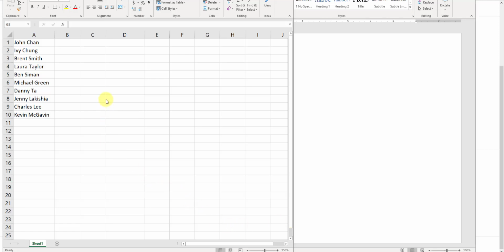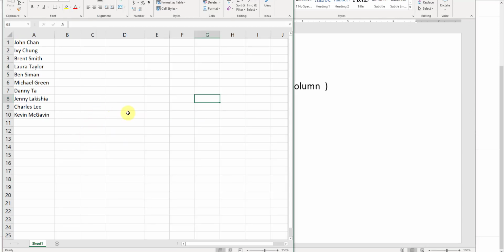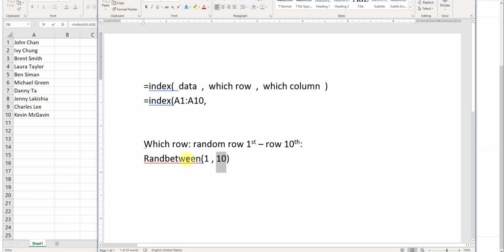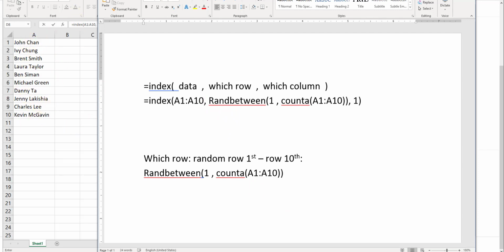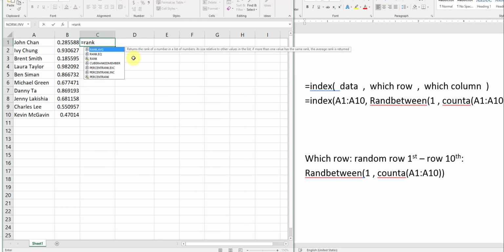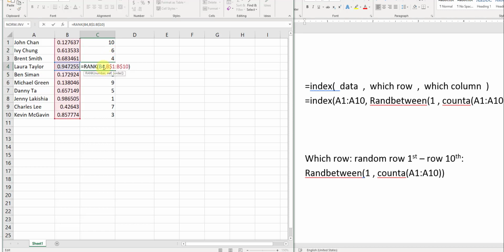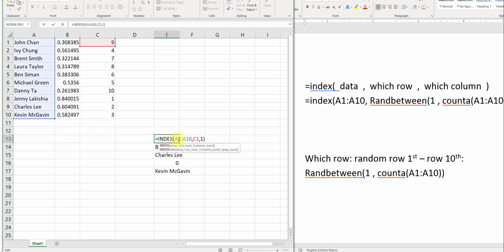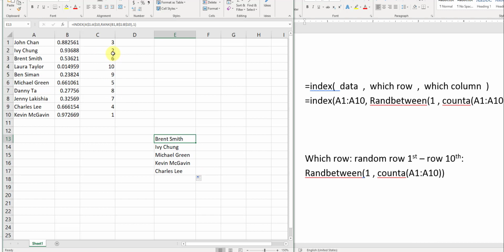Math 203: Random Sampling using Excel